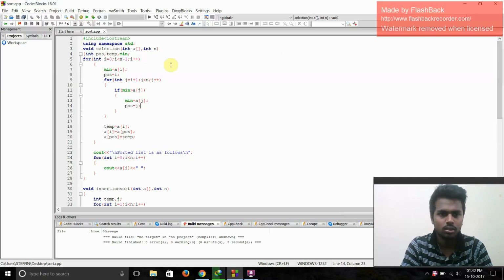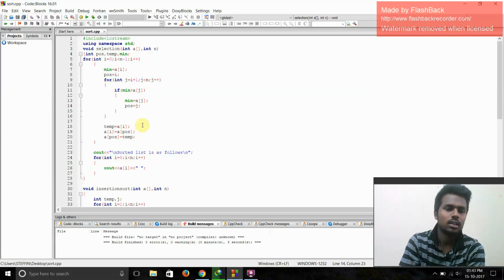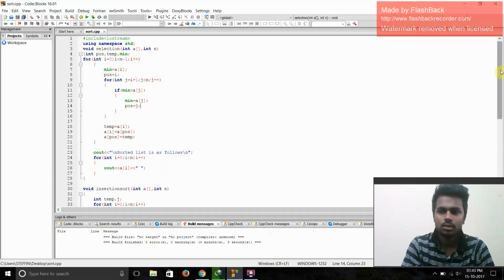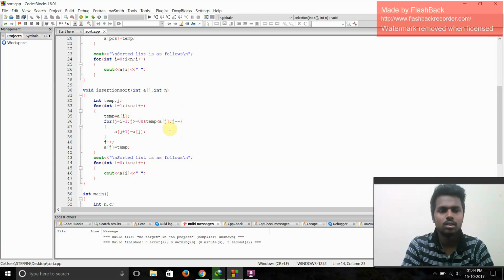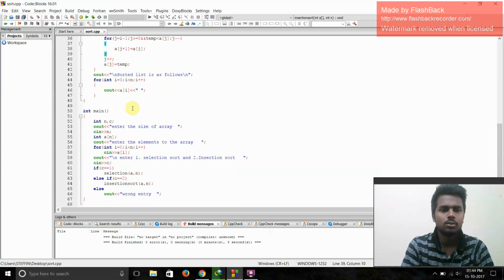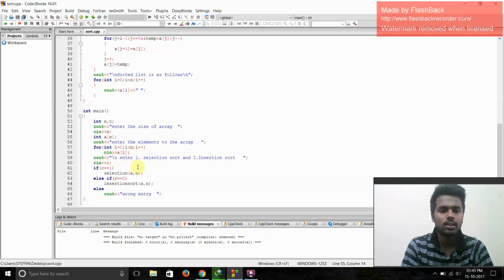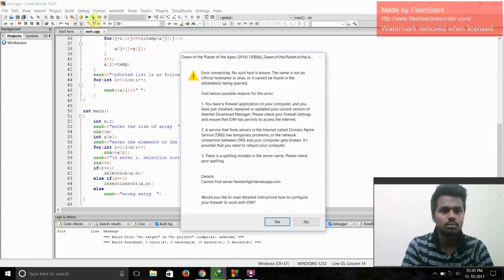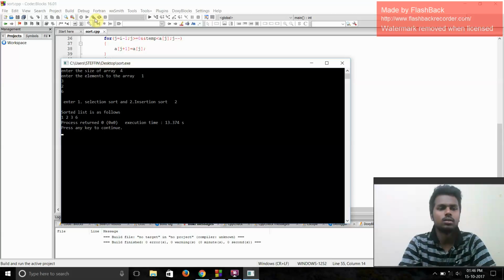data structure sort